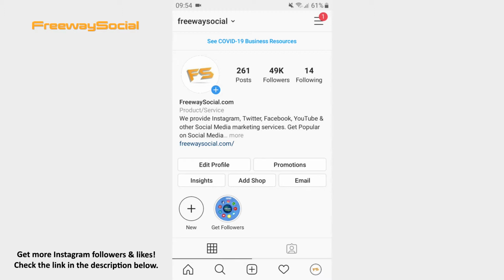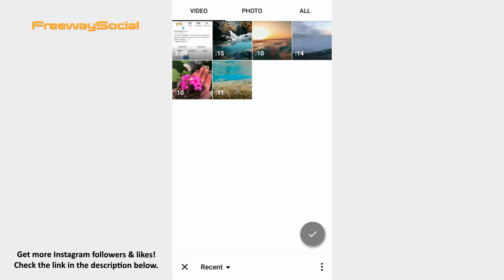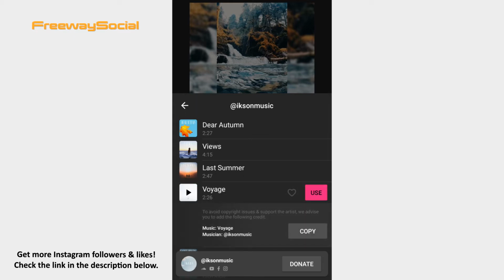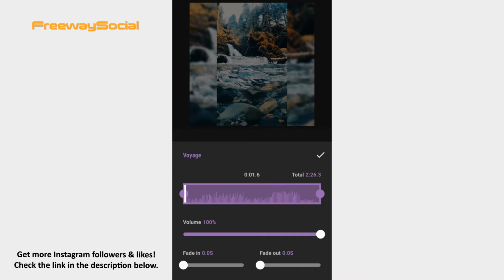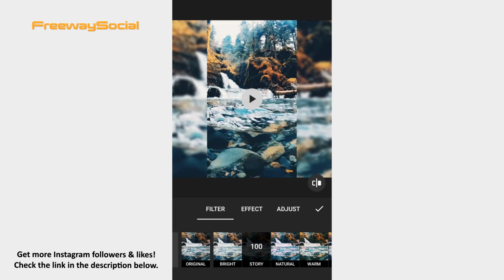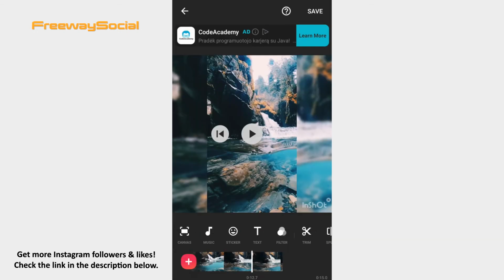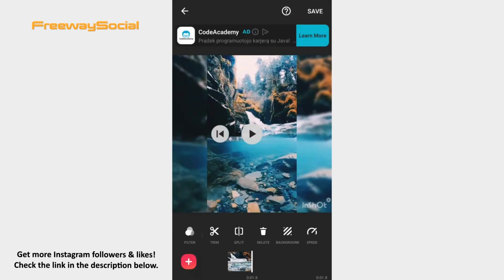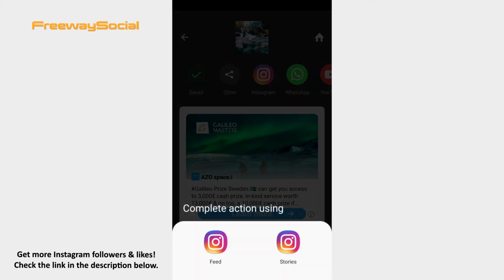How To Enhance Your Instagram Stories Video With InShot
In this video I am going to show you how to enhance your Instagram stories video with InShot App!

👉 Read our article on how to enhance your Instagram stories with InShot

If you are regularly using Instagram, then you have most likely noticed that it doesn’t really lets you edit your videos. You have no opportunity to shorten, crop, split them, add transitions and music.

However, this is not about the InShot app. It is considered as a perfect choice when you want to edit your video and make it stand out from the crowd of other Stories videos.

1. Firstly, go to Google Play Store.
2. Find the InShot app and click to download it.
3. Once it is installed into your phone, go and open it.
4. Tap the video icon on the left.
5. Select the video you would like to edit and hit the checkmark icon.
6. Now you can edit your video in a way you like.
7. Firstly, you can add a song or sound by clicking on the music icon.
8. If you want to add a song, tap the Tracks icon.
9. Choose the song that you would like to use and click on it.
10. After that press on the Use button.
11. Keep in mind that by tapping the Edit icon, you can select what part of the songs to use in your video, change song’s volume, fade your song in or out.
12. Secondly, you can insert stickers, write text, apply any filter or effect you like.
13. Thirdly, you have an opportunity to trim your video and change its background.
14. What is more, if you press on the Speed icon, you will be able to slow down or speed up your video.
15. Once your video is ready, tap Save icon in the top-right corner.
16. Now click on the Instagram option and choose Stories.
17. The only thing left to do is to upload your video. So, hit the Send to button and share the video on your Story.

That’s it! I hope this guide was helpful and you were able to enhance your Instagram Stories video with InShot.